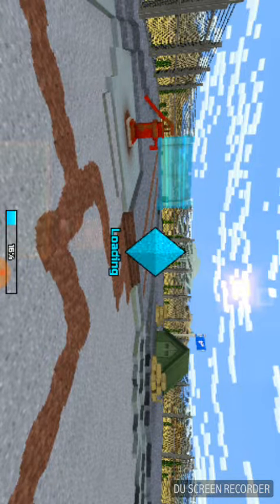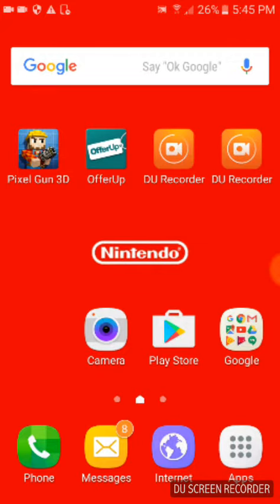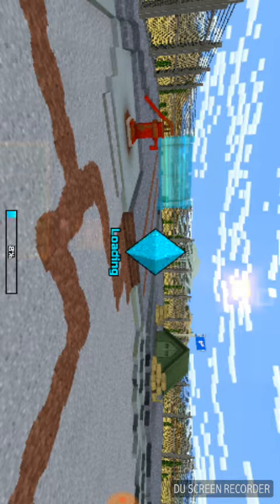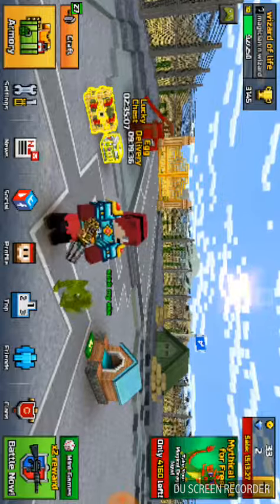Pixel gun 3D glitch